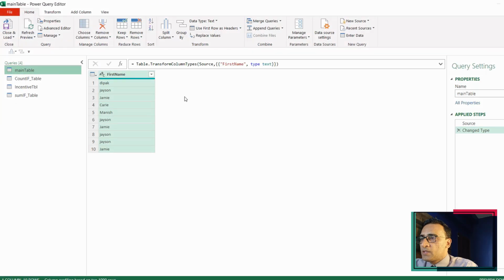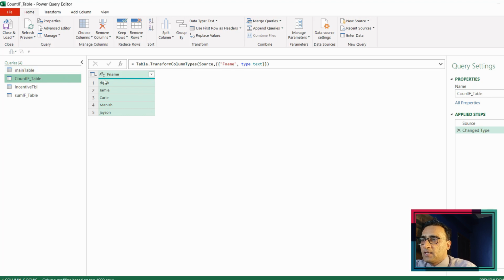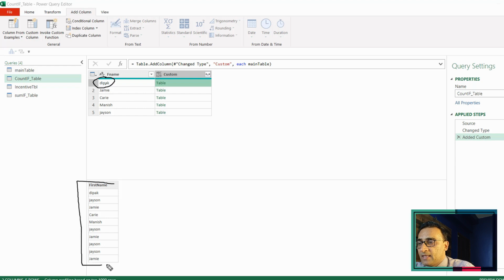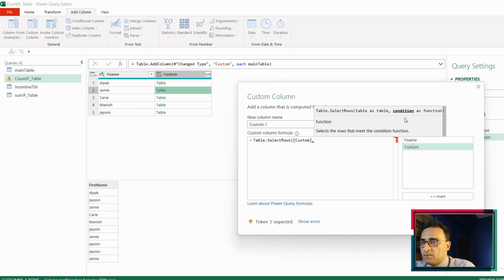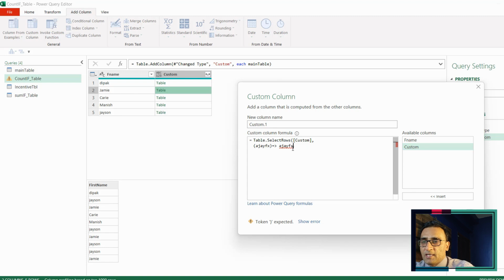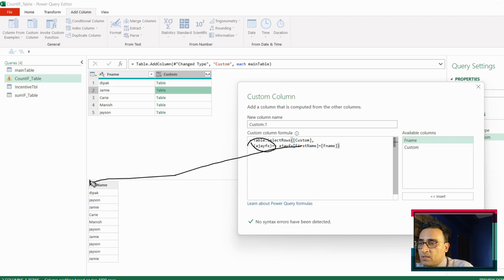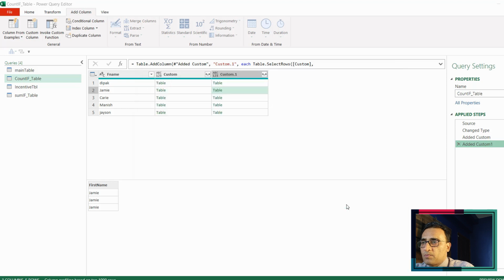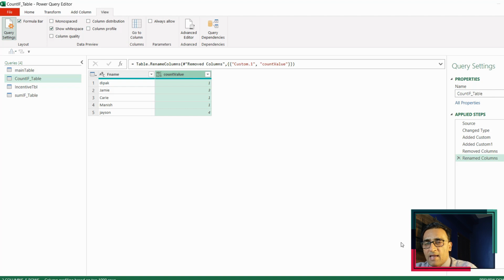Can you create a COUNTIF Fx in Mcode